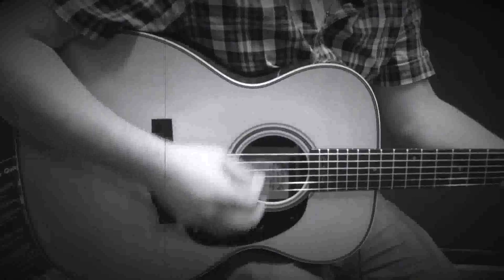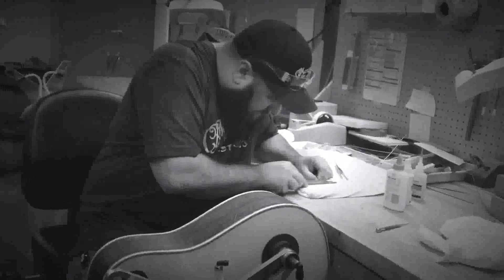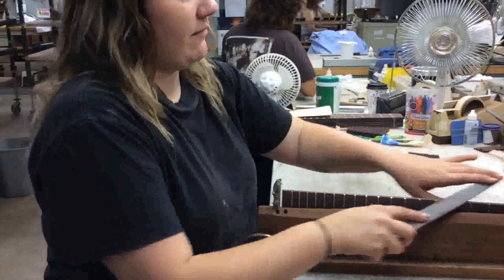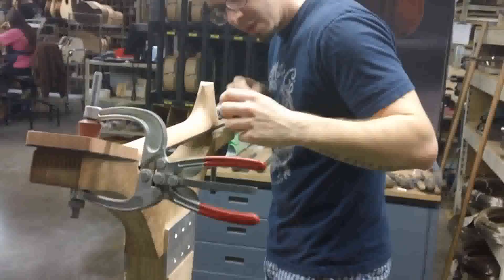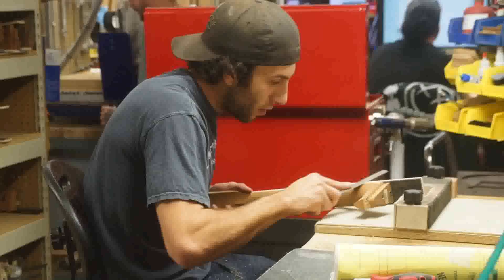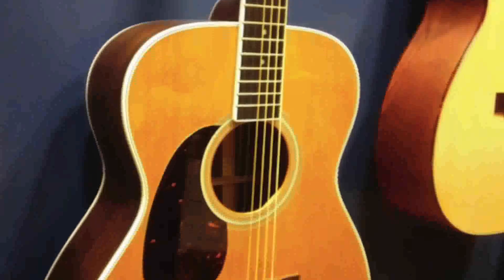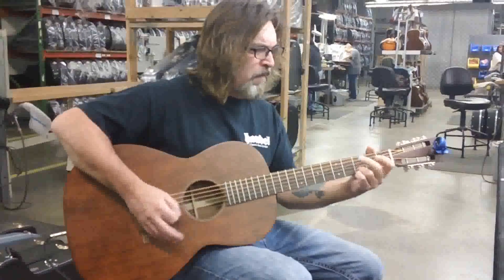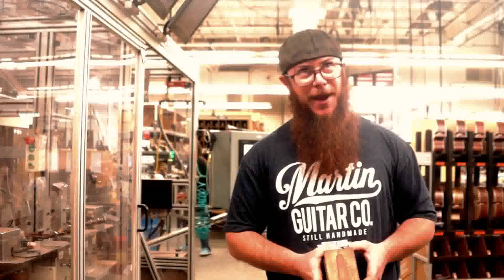2017 Lehigh Valley Contest Entry: Saucon Valley